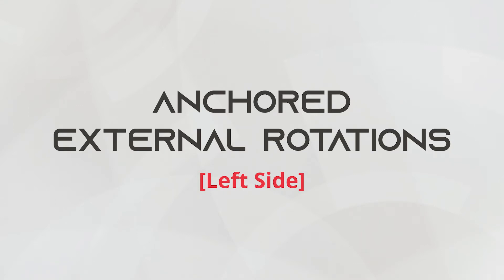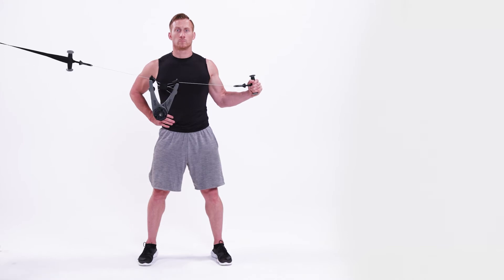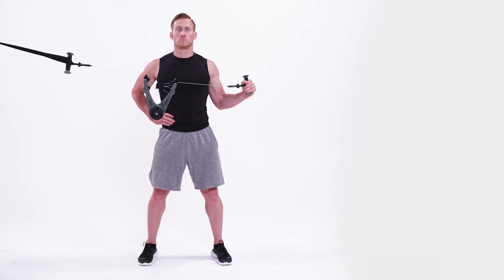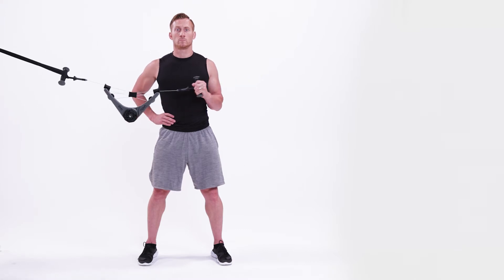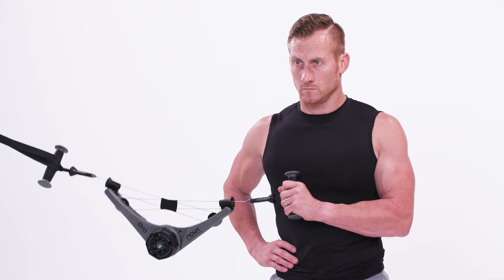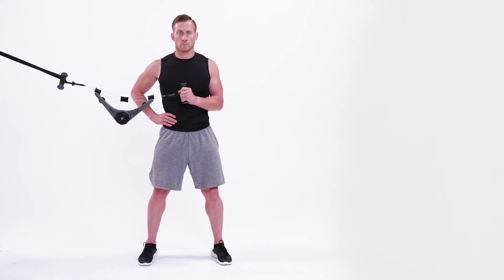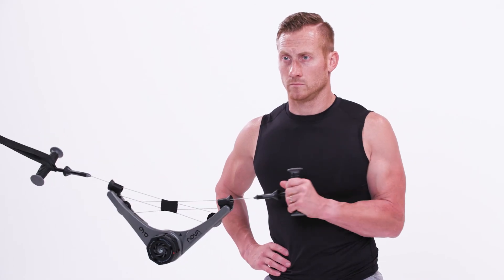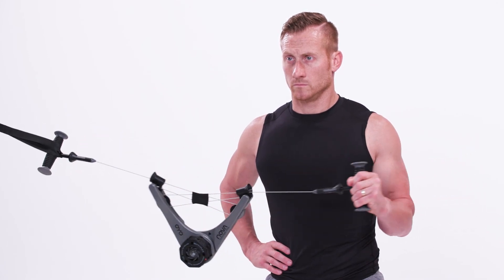Anchored External Rotations - Left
OYO Fitness instructional video showing how to perform the Anchored External Rotations (Left Side).